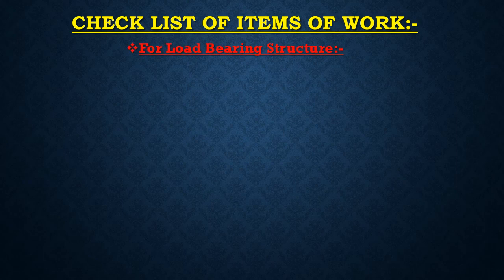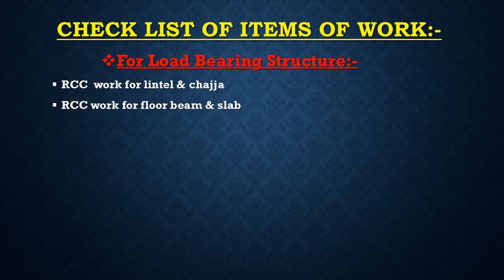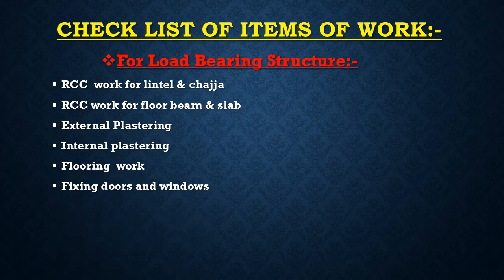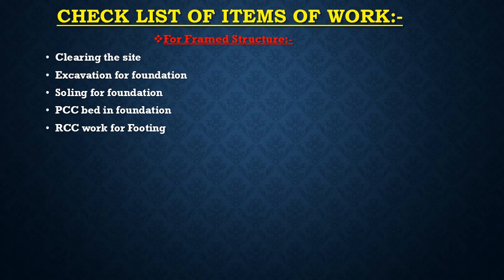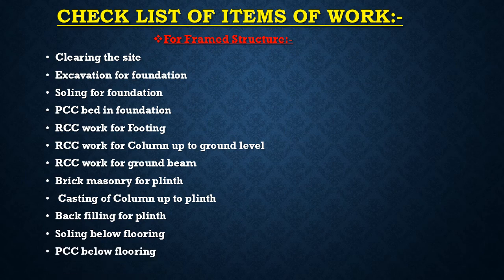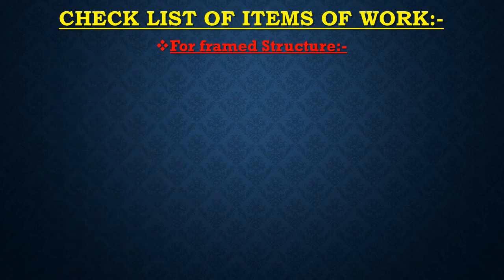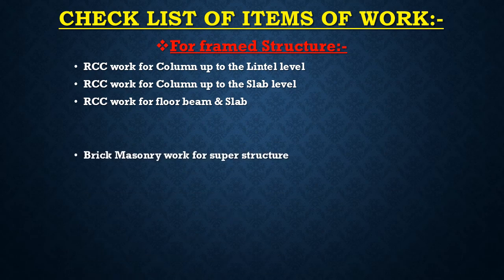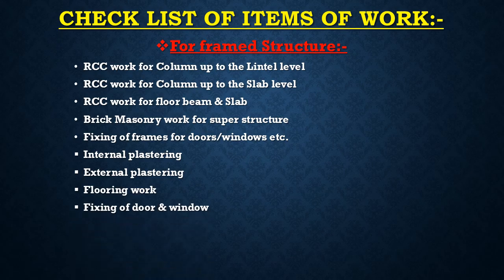Fundamentals of Estimating and Costing Part-4 (In Marathi and English)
In this video we will learn about preparing check-list of items of work in Load Bearing as well as in Framed Structure. So watch the video till the end and you will be bestowed upon by valuable knowledge!! Thank You :)